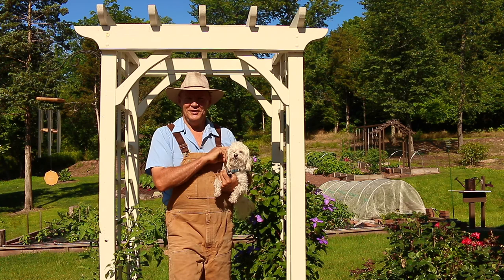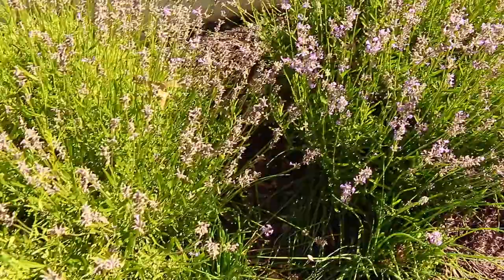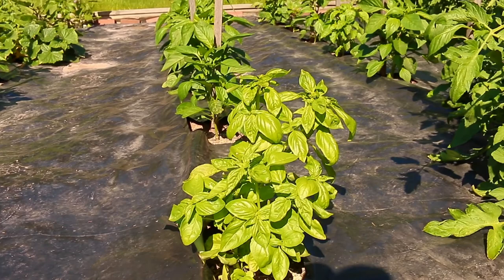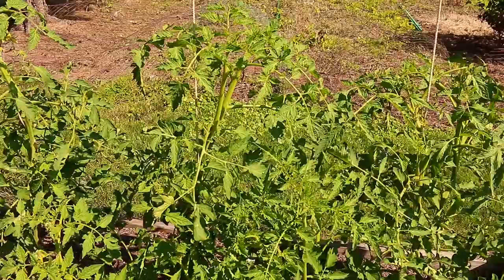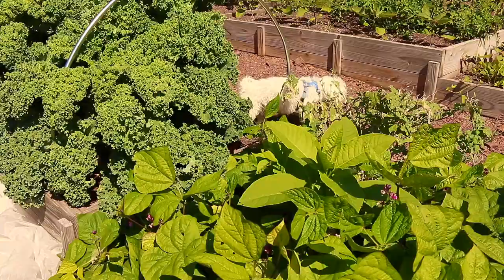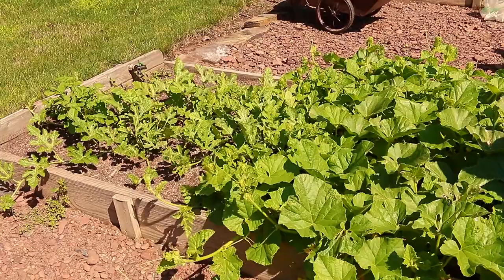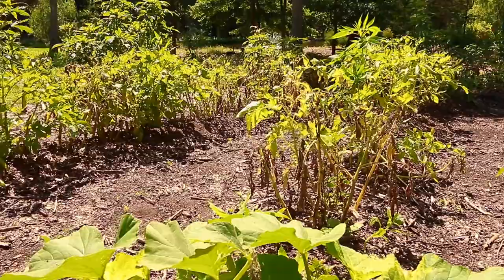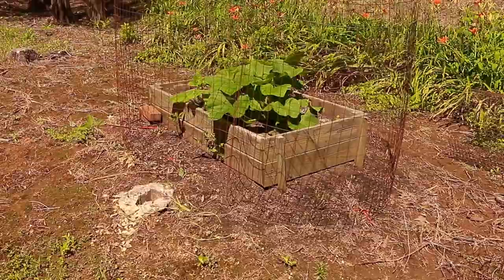Early-Summer Garden Tour: My Private PARADISE! - Vegetable PLANTS / FLOWERS - PA ZONE 6 GARDENING!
PlantSmartLiving ► Coming Soon!

SUPPORT
Coming Soon!